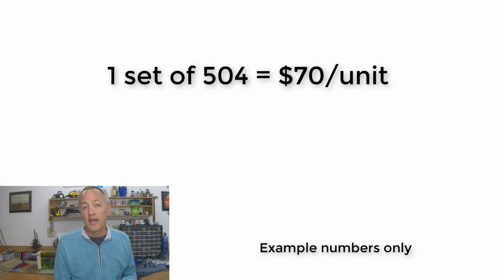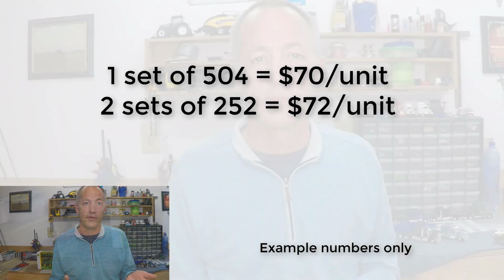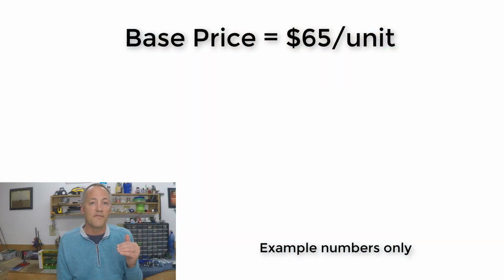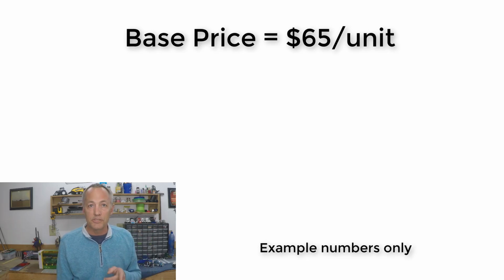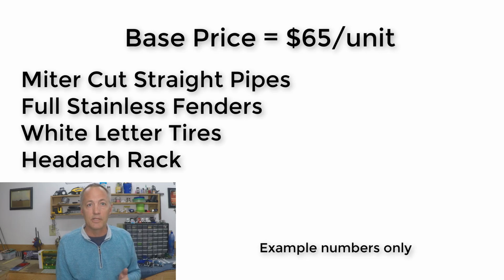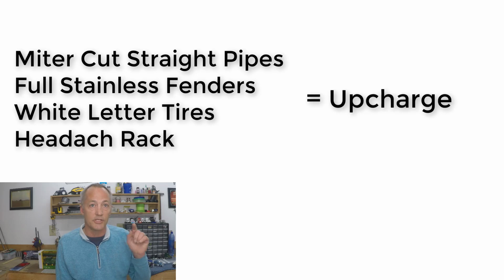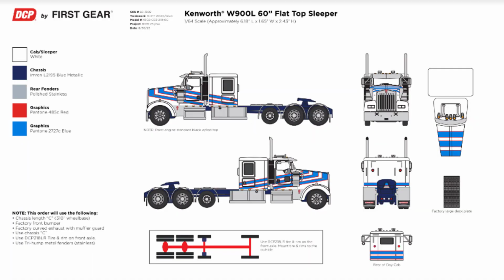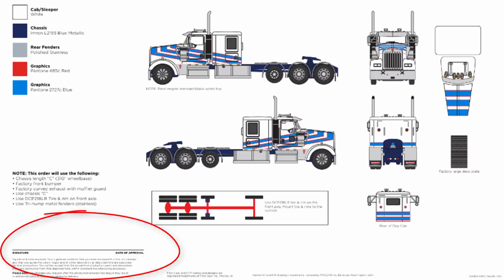How to Start Your Own 1/64 DCP Diecast Truck Runs | Costs, Timelines, Tips & More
In this video, I share my personal experience with creating 1/64 DCP diecast truck runs, including everything you need to know to start your own project! I’ll walk you through the entire process, covering essential details like costs, timelines, and best practices. I’ll also go over the do’s and don’ts of diecast truck customization to help you avoid common pitfalls and ensure a smooth run.

Topics Covered:

How to start a 1/64 DCP diecast run
Budgeting and understanding costs
Setting realistic timelines
Tips for choosing base models and add-ons
Avoiding common mistakes during the customization process
To make it easier for you, I’ve included a helpful document from DCP showing all the base model options and add-on parts available as of this date.

Chapters:
Introduction & Overview of Diecast Runs
Costs and Budgeting Tips
Timeline Breakdown and Planning Ahead
Do’s and Don’ts of Customizing DCP Trucks
Choosing Base Models & Add-On Parts
Final Thoughts & Recommendations

Ready to get started on your own 1/64 scale project? Purchase diecast truck parts and accessories at Rockinhfarmtoys.com to build your dream diecast truck today!